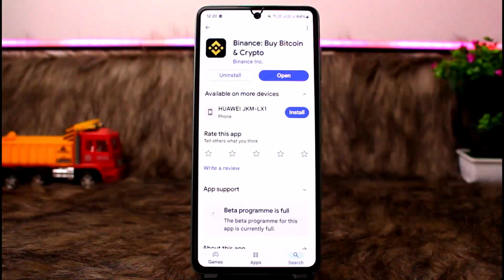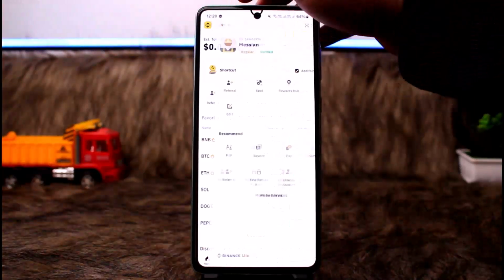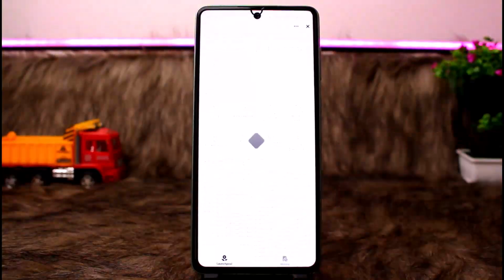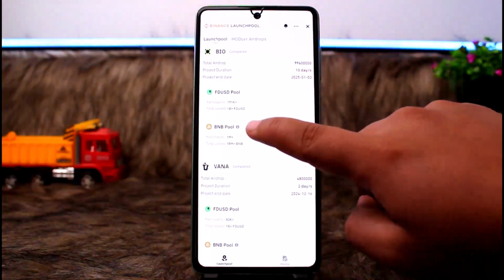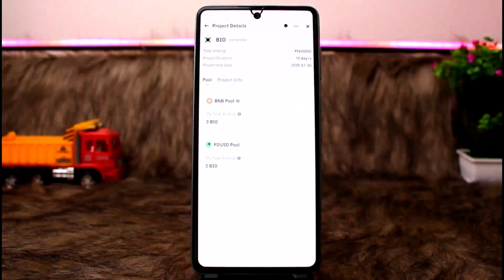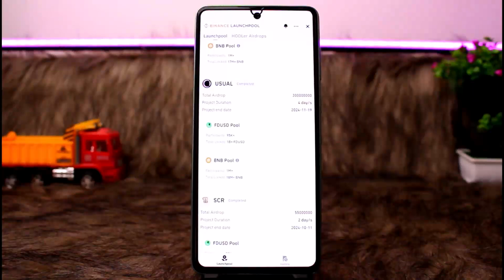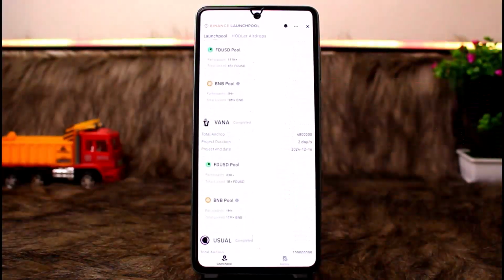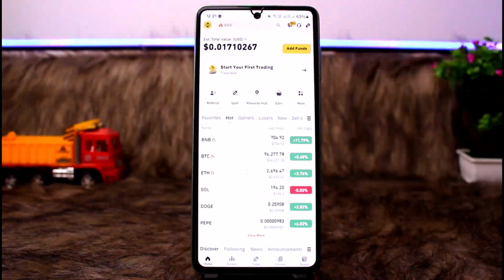How To Join BINANCE Launchpad To FARM (Earn) New Tokens | Launchpool Tutorial !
Using Binance Launchpad to farm new tokens is a great way to earn rewards by staking your existing cryptocurrency holdings. Binance Launchpad provides access to early-stage blockchain projects, and through the Launchpool feature, users can stake assets like BNB, FDUSD, or TUSD to farm new tokens before they are officially listed on the exchange. This allows participants to gain exposure to promising projects with minimal risk.

To get started, open the Binance app and log into your verified account. Verification is necessary to participate in Binance Launchpad events. Once logged in, navigate to the "Launchpad" section. If you don’t see it on the homepage, tap on "More" and find "Launchpool" under the "Earn" category. Here, you’ll see a list of available projects where you can stake your crypto to farm new tokens.

Next, select a project that interests you. Each project will have different staking pools such as the BNB pool, FDUSD pool, or other supported assets. Choose the pool you want to participate in and deposit the required cryptocurrency by staking it. Once your assets are staked, you will automatically start earning rewards as the project gains traction. These rewards accumulate in real-time, and you can claim them later through your Binance account.

To be eligible for Launchpool farming, you must have a verified Binance account and ensure that you have sufficient funds in your wallet. Some projects may have specific requirements, such as a minimum staking amount or restrictions based on region. Keep in mind that staked funds are still under your control, and you can withdraw them anytime if needed.

By following these steps, you can efficiently use Binance Launchpad to farm new tokens and maximize your crypto holdings. If you experience any issues, check Binance’s official support page for assistance.

Timestamps:
0:00 Introduction
0:22 Logging into Binance
0:36 Navigating to the Launchpad section
0:51 Choosing a project to farm
1:12 Staking crypto and earning rewards
1:30 Important eligibility requirements
1:54 Conclusion